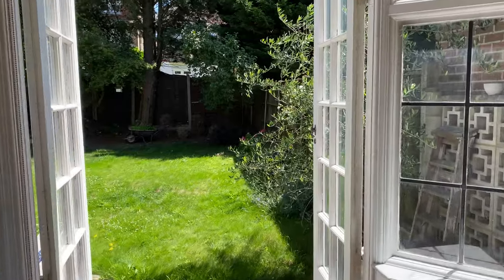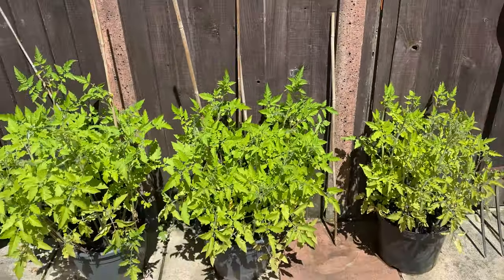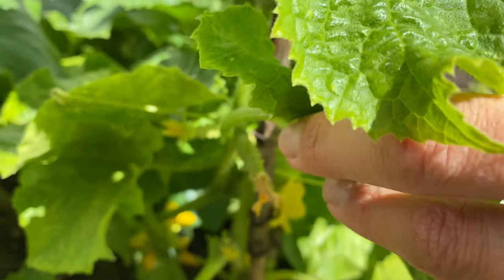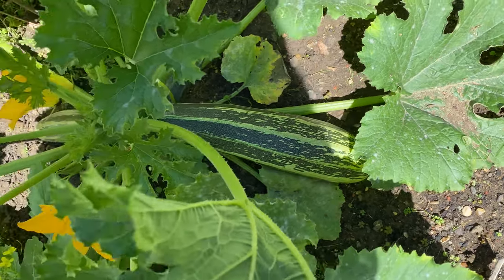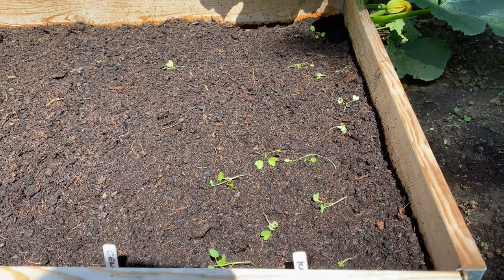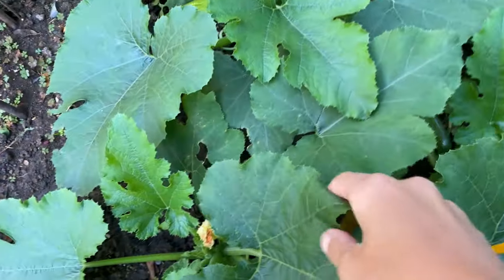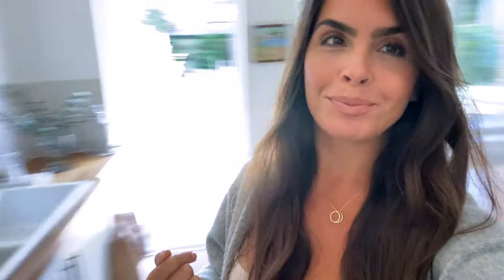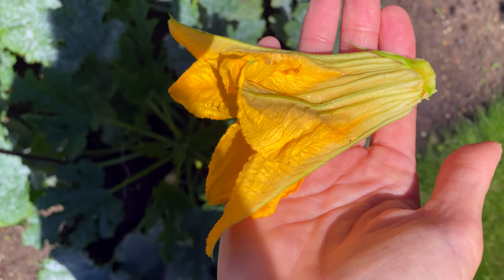BACK IN LONDON AFTER LOCKDOWN AND VEGGIE PATCH UPDATE - Honestly Alessandra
Hello lovlies!

I am back in London from Italy. It's the first flight back to London in lockdown and as so many of you asked what my flying experience was like I am sharing it in this weeks vlog. Along with a quick update of my veggie garden, I have actual veg growing!

ZUCCHINI SNACK
SEEDED BREAD (6 pack)

OUTFIT 1
SPORTS BRA

Hope you enjoyed this weeks vlog! I am loving sharing my veggie patch growth with you guys, if you have any tips or advice on my veg patch and what I'm doing please comment below I always welcome some advice, I'm a total beginner. P.s I am going away in 2 weeks and will be vlogging the whole thing, Do you want to know where? Head over to my instagram and I'll tell you :)

Alessandra xx